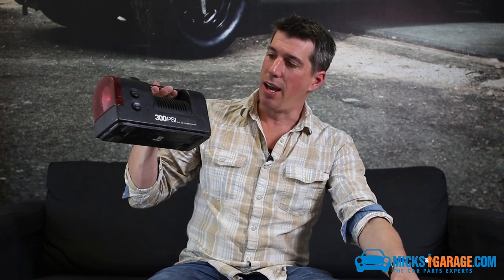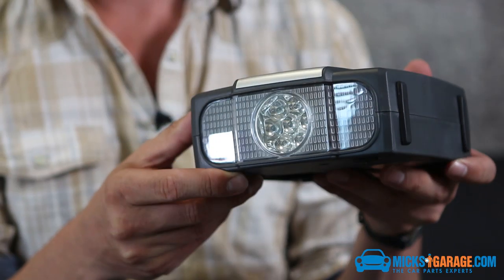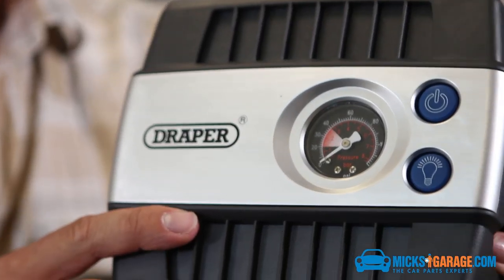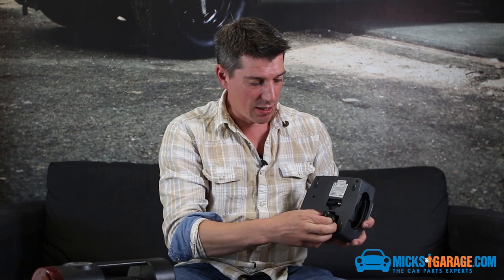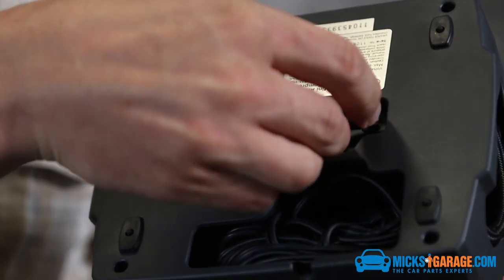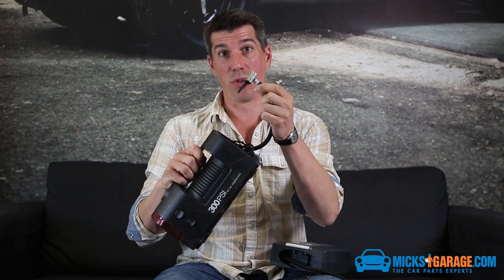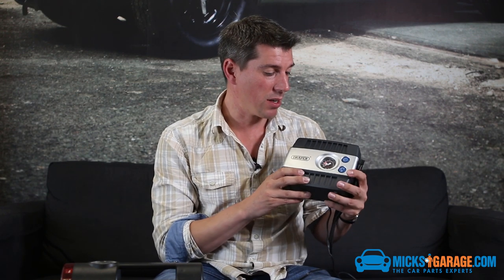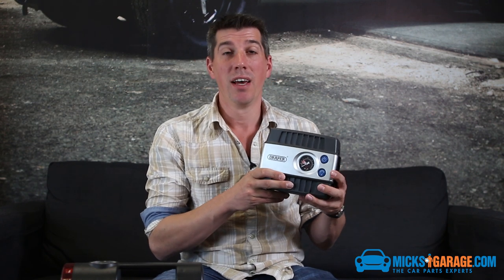Product Review - Draper 12v Compressor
The MicksGarage.com Experts demonstrates Our review of the Draper 12v Compressor. Find our what we think of this product, available to buy online at Micksgarage.com